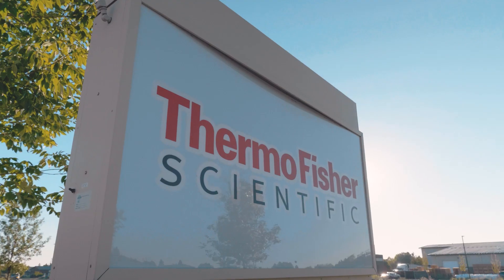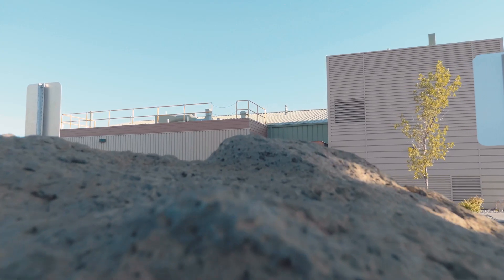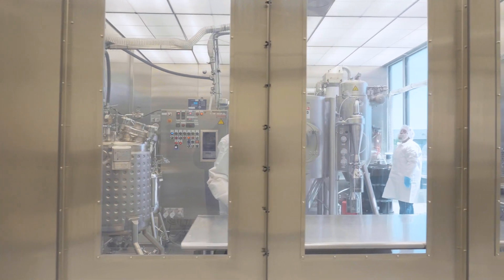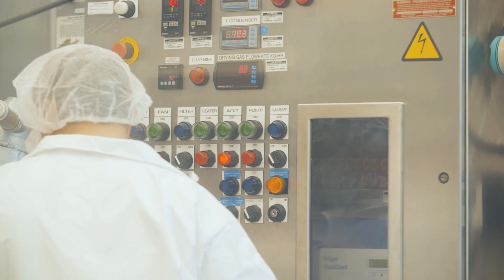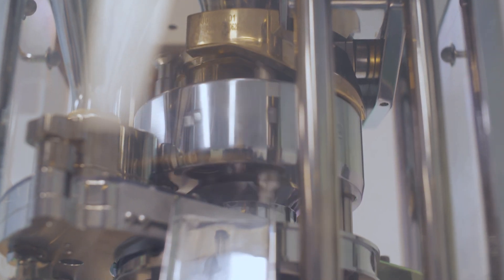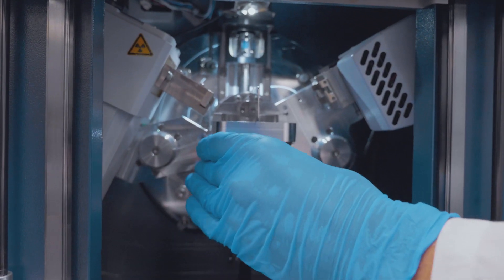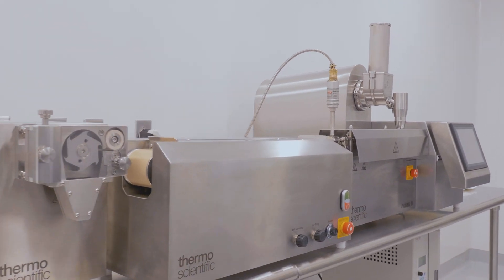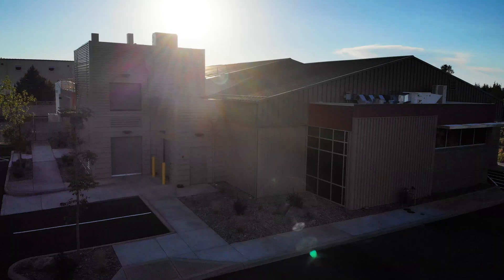Thermo Fisher Scientific facility tour, Bend OR